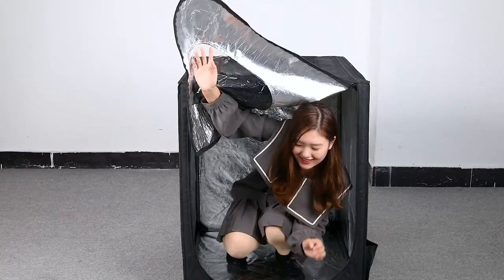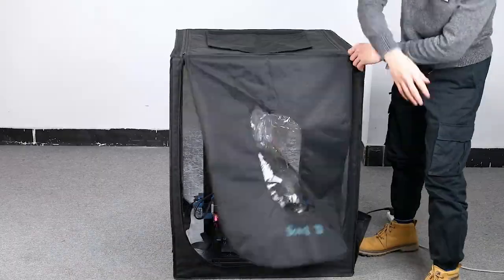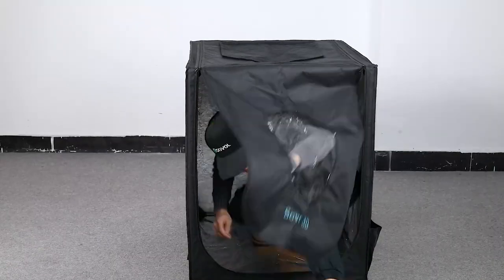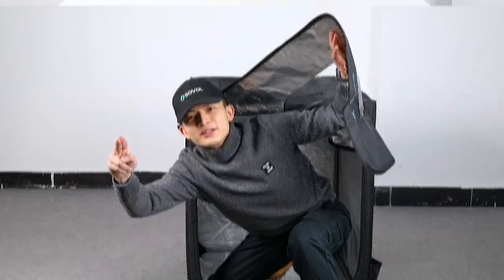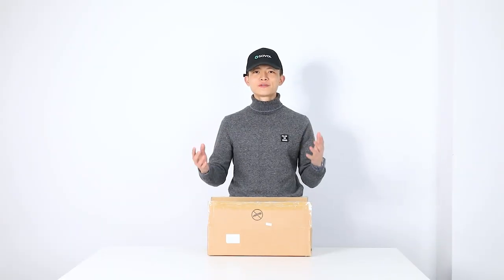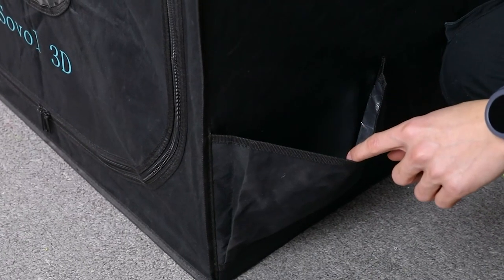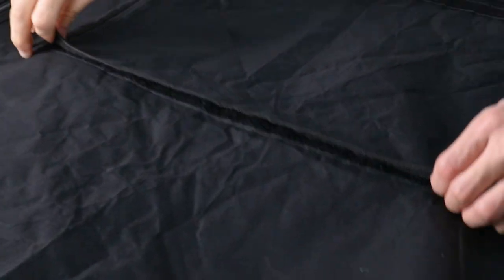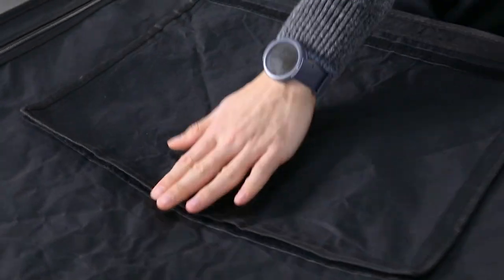Building Sovol 3D Enclosure for Your 3D Printer to Improve the Print Quality with ABS Filament!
Compatible for Sovol SV01/SV02/SV03 Ender/CR serials 3d printers
Internal Measurement: 700(L)*750(W)*900(H)mm (276" x 295" x 354")
PVC+ fiber, fire-proof cloth with aluminum foil
Features
* Quick setup and easy installation：folding storage, easy to carry, multi-faceted observation.Economical 3D printing room!
* Constant Temperature: Keep a constant temperature printing environment, reduce the impact of printed products when low-- temperature weather, improve printing stability.
* Dustproof and good noise reduction
* Fire Resistant Interior: pure aluminum film and flame retardant appearance material. Technically, if in a fire, it will melt and not fire itself of the enclosure, and will not spread.
* Equipped with pockets to hold tools, reserved tool pockets.
* Stable Structure: Equipped with a selection of Iron pipes, stable structure, and abundant space.

To get the latest news including giveaways, coupons, updated files, and new products,